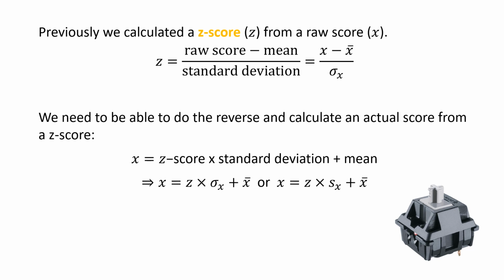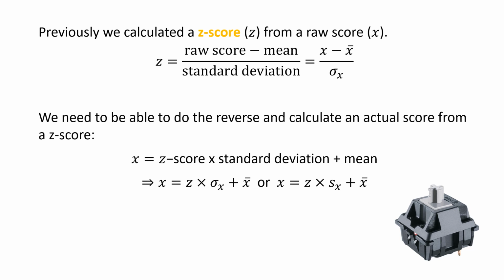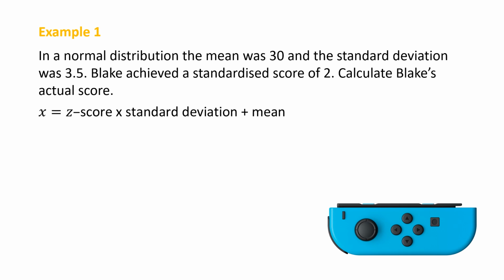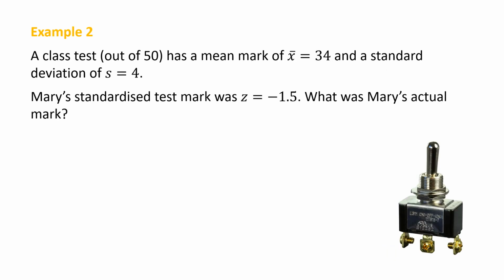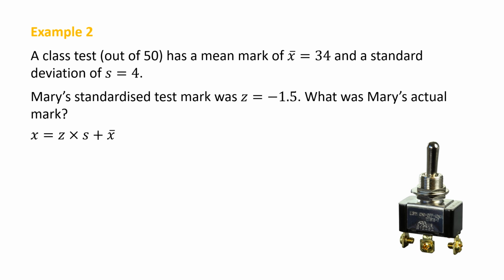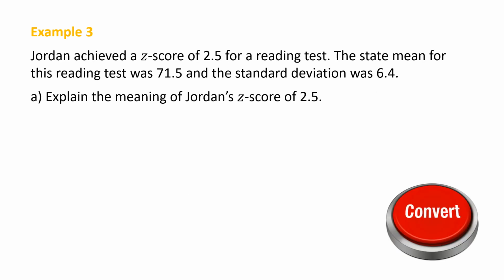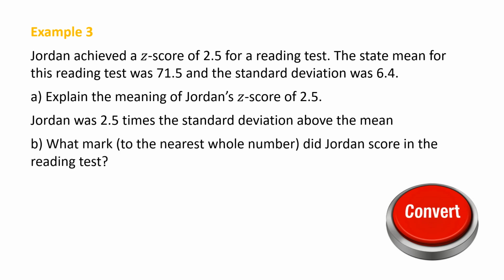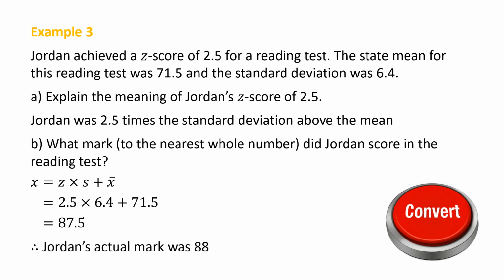Converting z-scores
Standard 2: Ex 9D